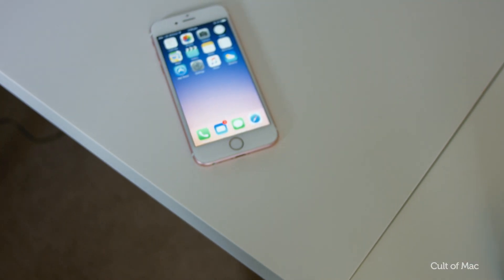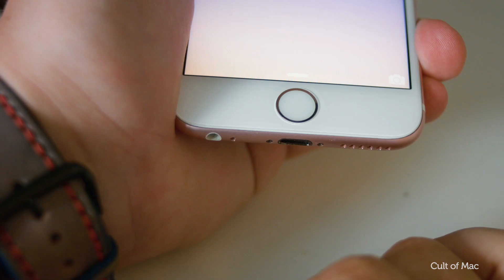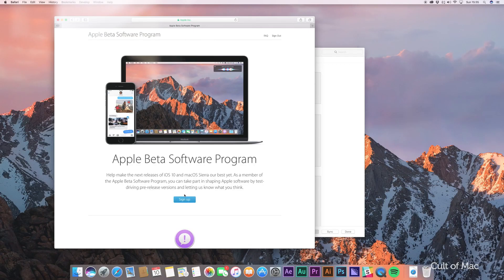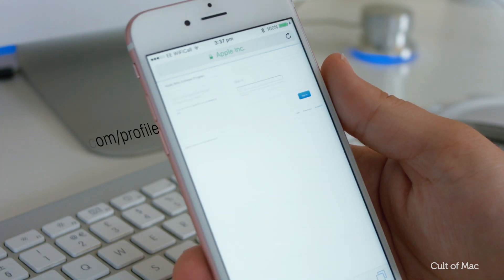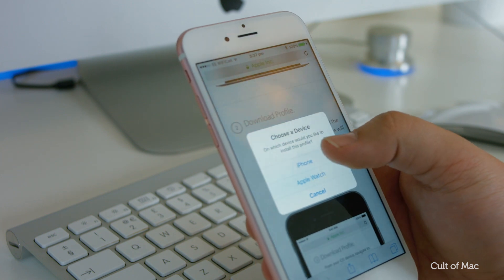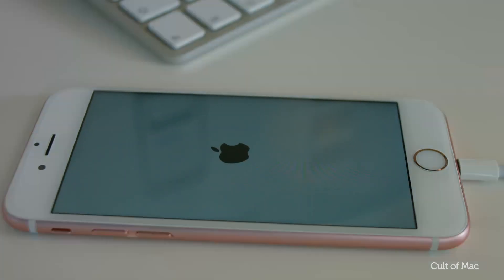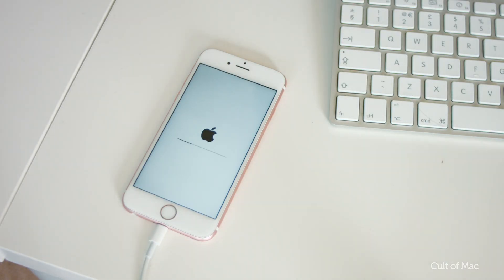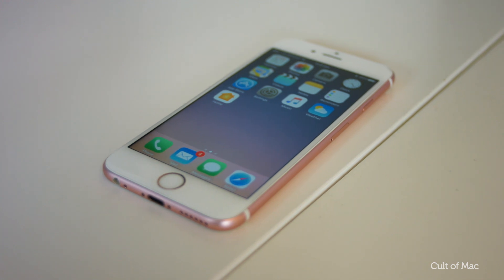How to install iOS 10 Public Beta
The iOS 10 Public Beta has finally been released, in this video I'm going to show you how to install it onto your iPhone or iPad step by step.

Compatible with iOS 10:

iPhone 6s
iPhone 6s Plus
iPhone 6
iPhone 6 Plus
iPhone SE
iPhone 5s
iPhone 5c
iPhone 5
iPad compatible with iOS 10
iPad Pro 12.9 inch model
iPad Pro 9.7 inch model
iPad Air 2
iPad Air
iPod Touch compatible with iOS 10